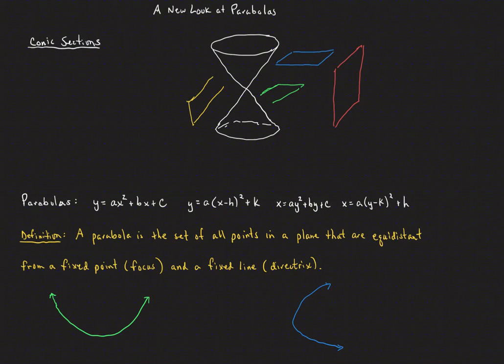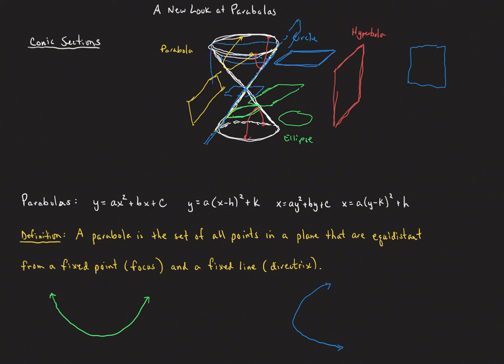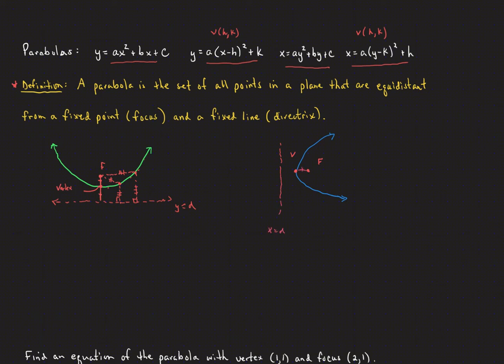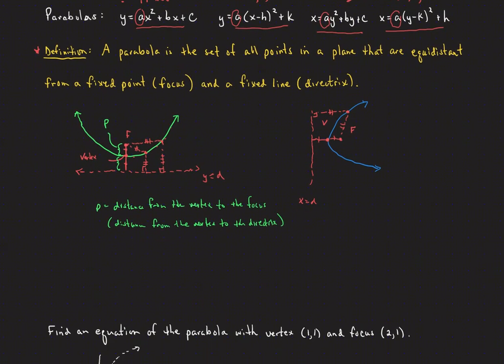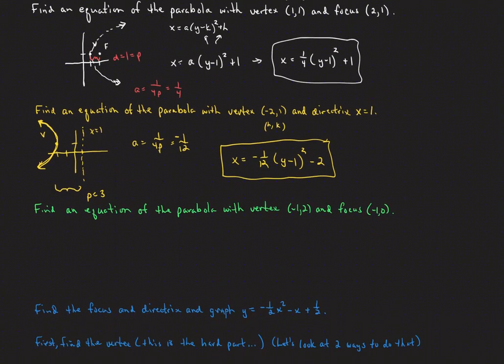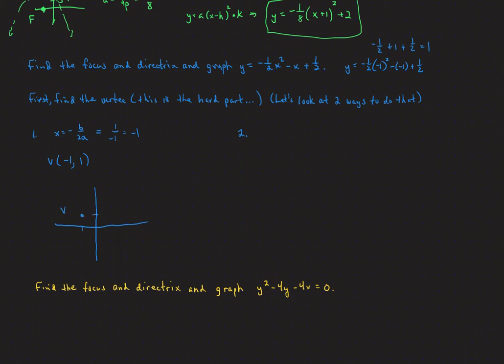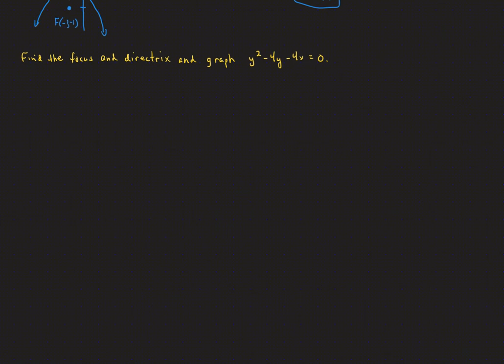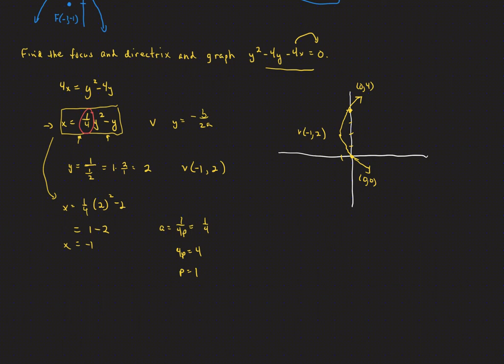AP Prep Conics, Parabolas